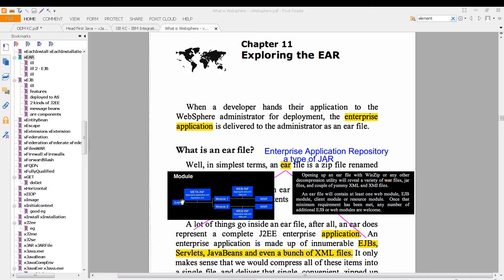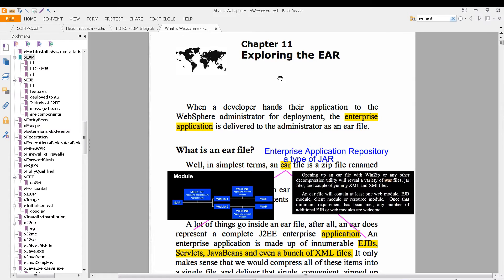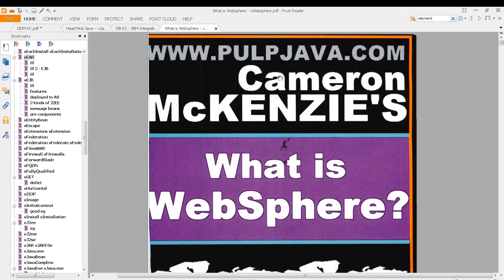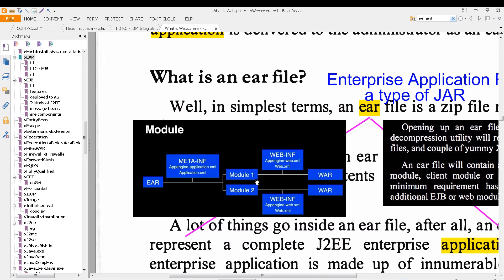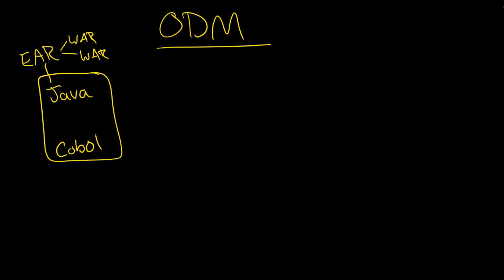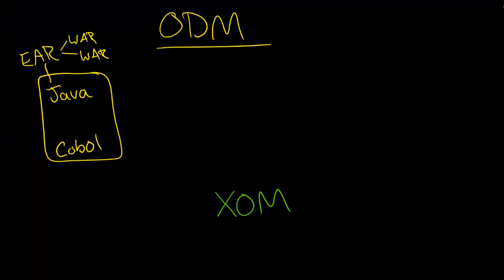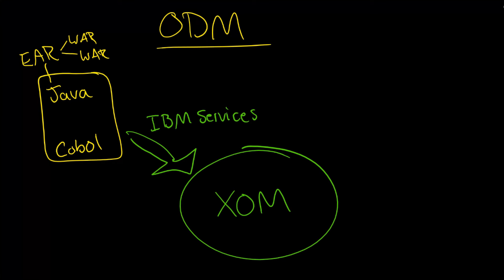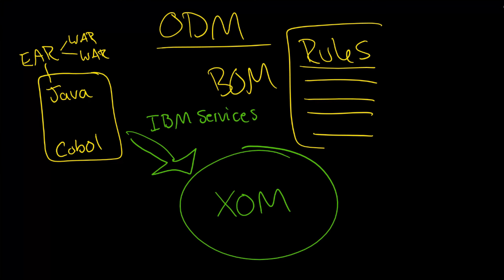ODM: IBM Services, your company, and modeling with XOM and BOM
This IBM Counter Fraud Management (ICFM), or ICFM, technical support video explains ODM: IBM Services, XOM, and BOM